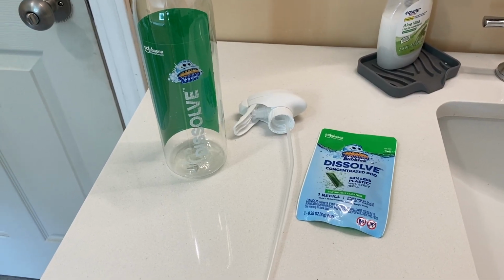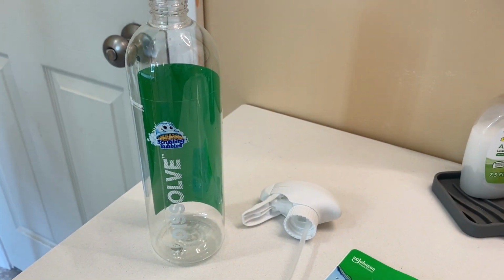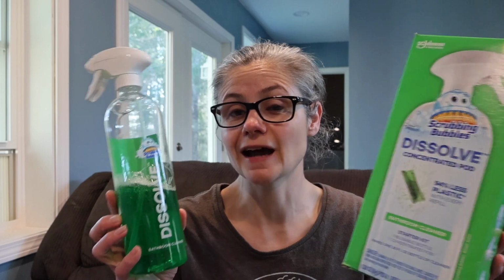Review of Scrubbing Bubbles Dissolve Refill Bathroom Cleaner- Can it Clean My Shower??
This video is a review of me testing out Scrubbing Bubbles Dissolve Bathroom Cleaner Refill System.

These are the cleaning products and tools I purchase again and again. Thank you for supporting Field of Focus!
🧼 Everyday Cleaning
🦠Disinfecting & Sanitizing Sprays
🦠 Disinfecting & Sanitizing Wipes
🦠Toilet Bowl
🪣 Floor Care
Floor Cleaners Mopping:

*Looking for a product I tested?*

~~~*SHOUTOUT TIME!!*~~~
Here is my NEW Wall of Thanks for my Field of Focus Community!  Check out this Google Doc of all of my supporters!!!  You all are the BEST, I love and appreciate you all!